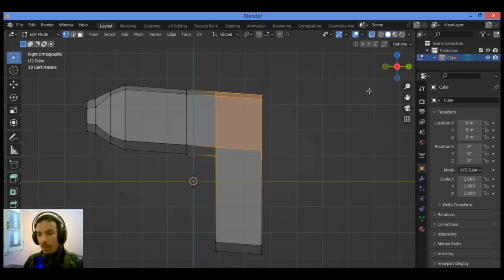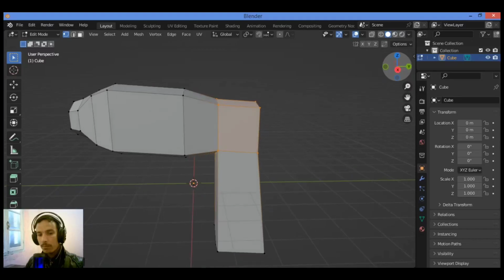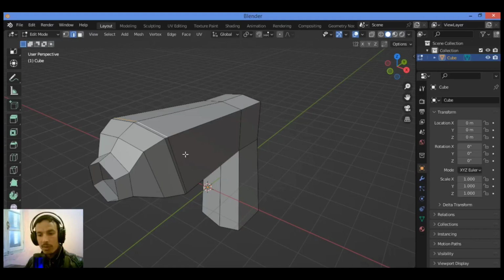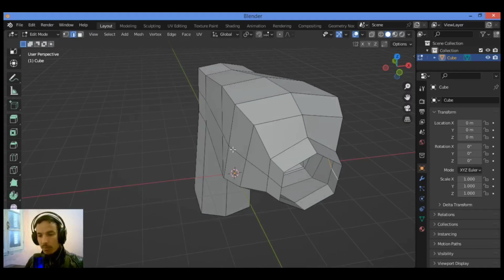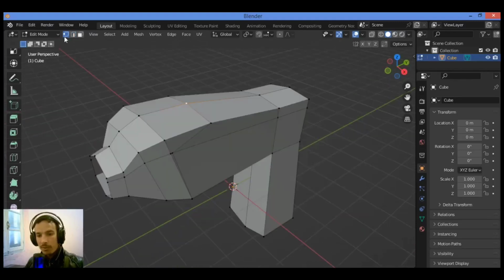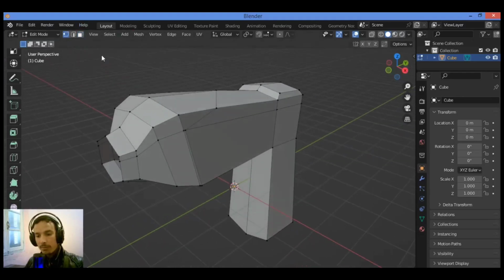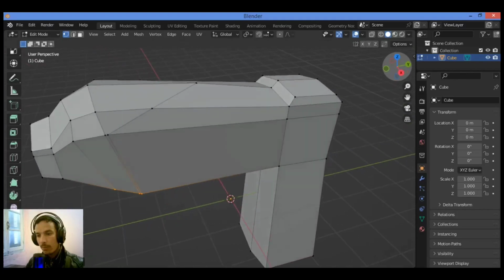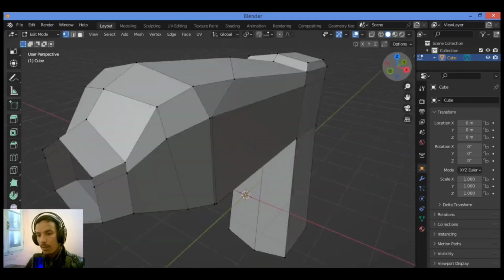drill modeling in blender Part 2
This is the second part about drill modeling in blender